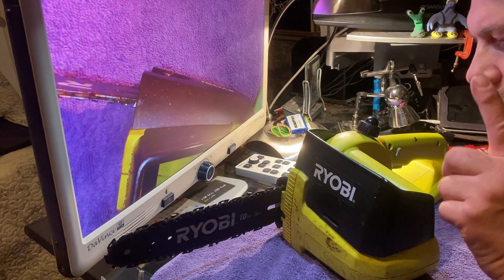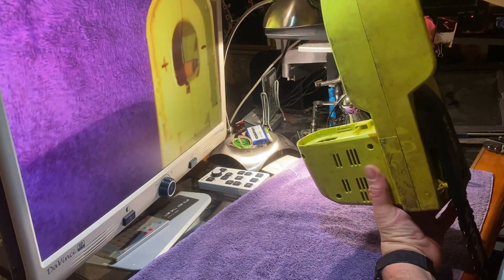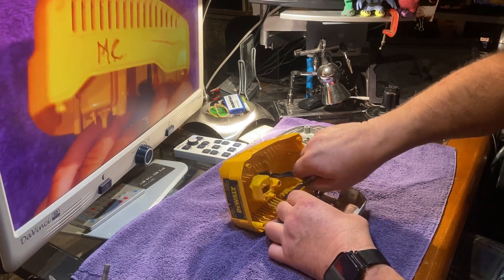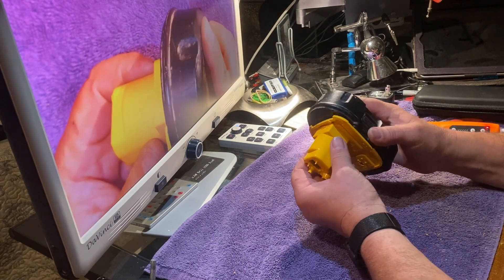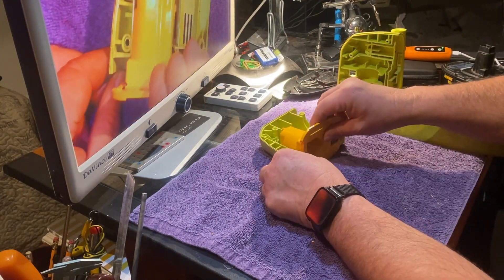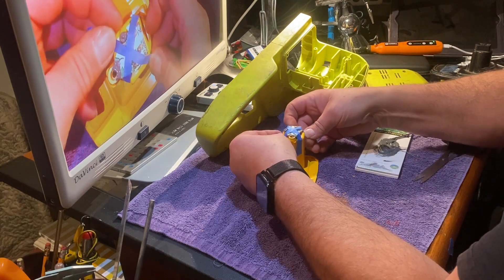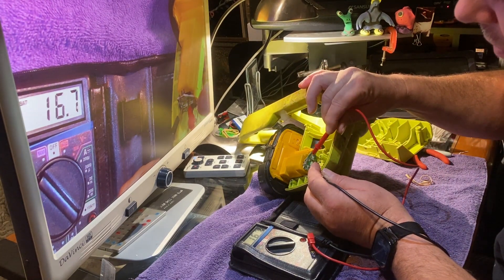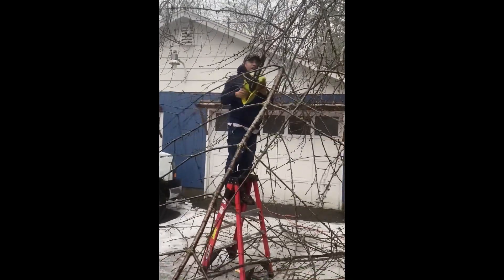DIY-Cordless 18V Chainsaw Conversion From Ryobi To Dewalt Battery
DIY-Cordless 18V Chainsaw Conversion From Ryobi To Dewalt Battery.  Here is what you can do if another manufacturer made a tool you would like to have, but you don't want the hassle or the cost of having more chargers and different batteries to operate the desired tool.